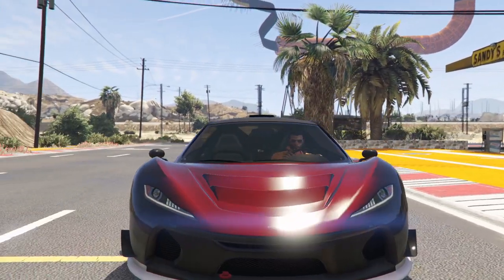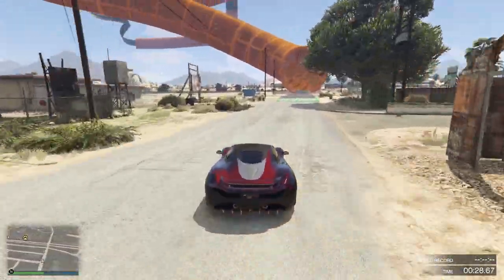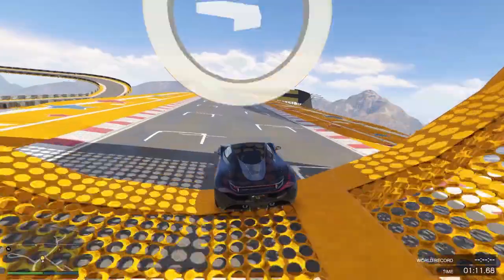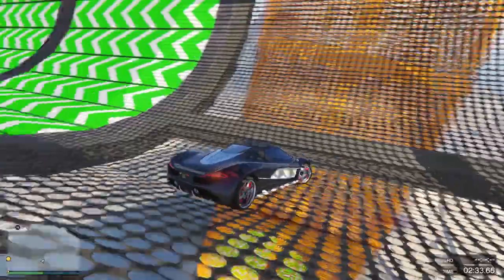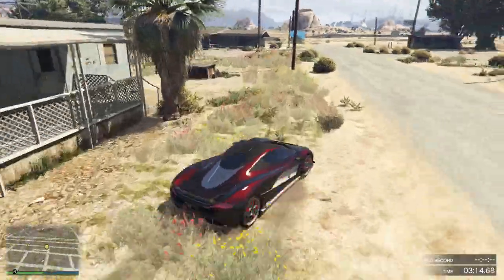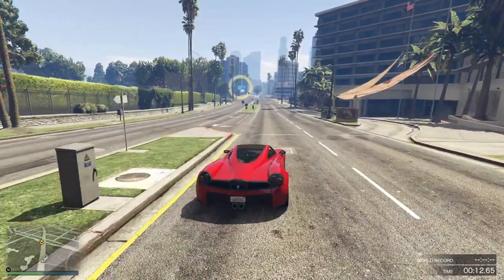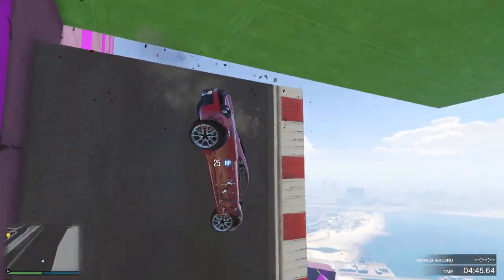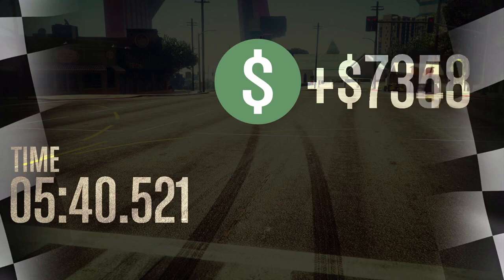Automatic Osiris-GTA V Race